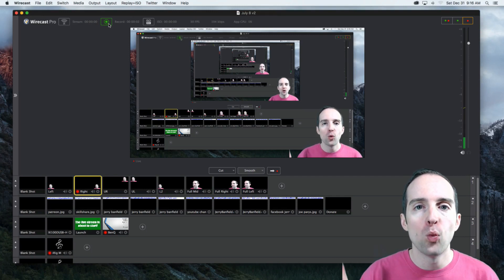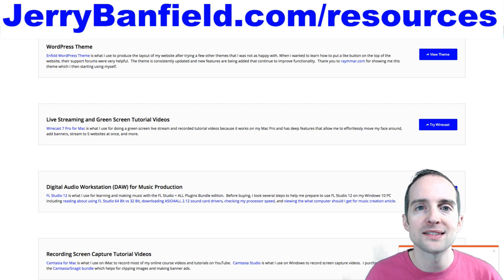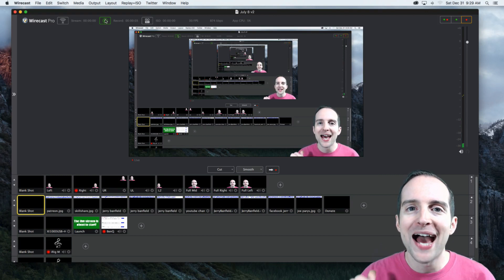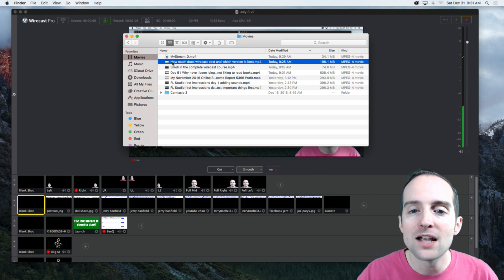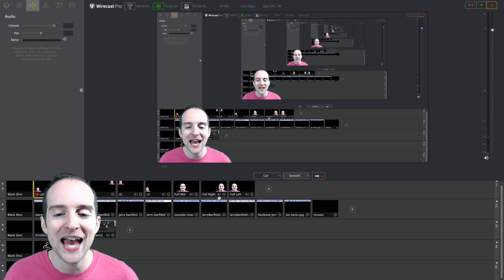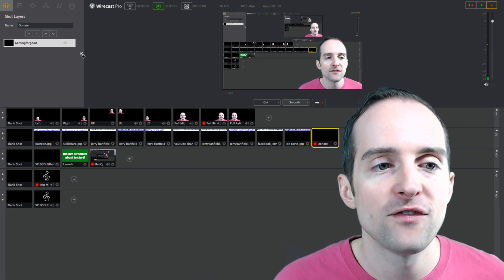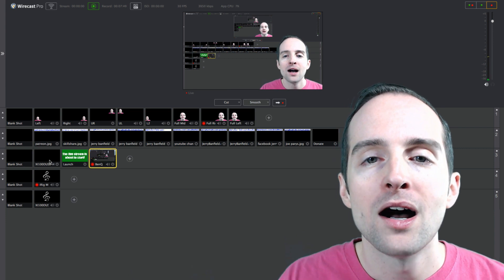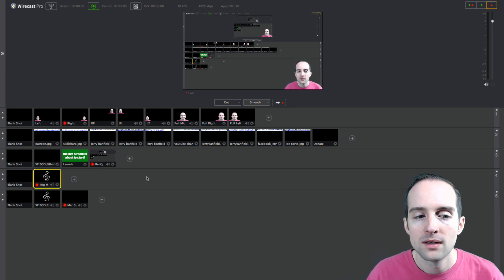Wirecast 7 for Live Streaming and Recording Videos on YouTube and Facebook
See how I use Wirecast 7 Pro to record this course and live stream to YouTube and Facebook.

In this course, you will learn:

- Enroll in the complete Wirecast course
- How much does Wirecast cost and which version is best
- The one feature that makes Wirecast worth the money
- Wirecast shot layout for instant live changes, overlays, and customization
- Adding a screen capture and splitting the audio
- Green screen setup with chroma key in Wirecast
- Displaying media files and banners in Wirecast
- Project and suggestions for new videos

0:00:00 Wirecast 7 for Live Streaming and Recording Videos on YouTube and Facebook.
0:00:37 1 l Enroll in the complete Wirecast course
0:02:00 2 l How much does Wirecast cost and which version is best
0:08:20 3 l The one feature that makes Wirecast worth the money
0:11:27 4 l Wirecast shot layout for instant live changes, overlays, and customization
0:22:16 5 l Adding a screen capture and splitting the audio
0:30:41 6 l Green screen setup with chroma key in Wirecast
0:37:30 7 l Displaying media files and banners in Wirecast
0:40:15 8 l Project and suggestions for new videos.